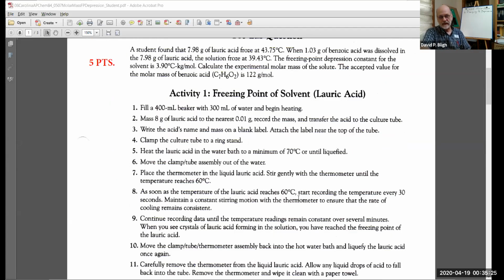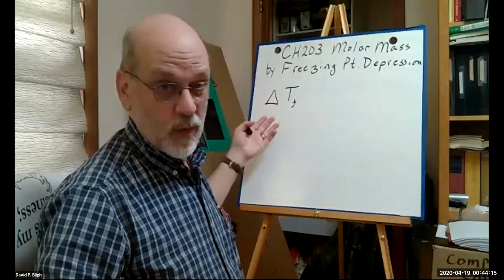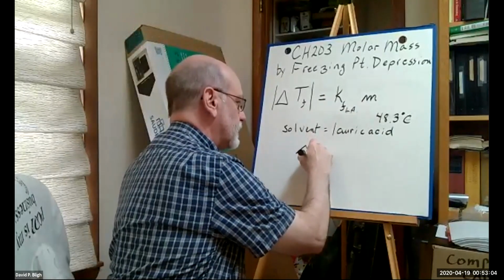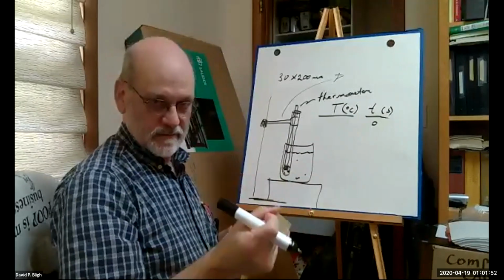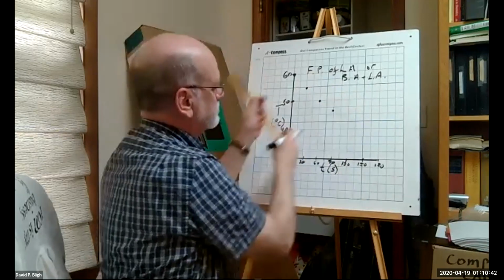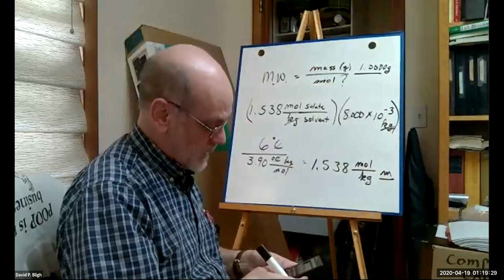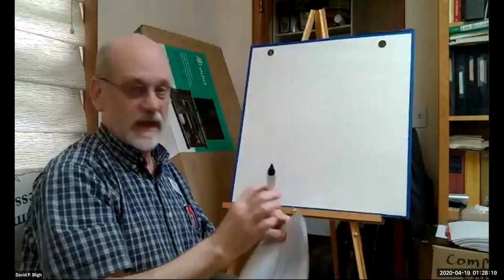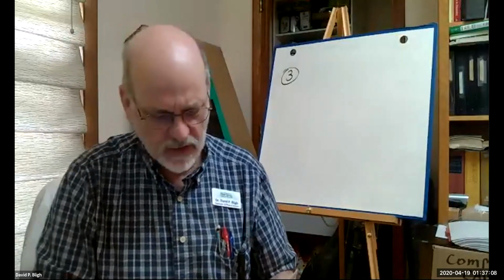GMT20200418 163122 David P B 1920x1018edit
CH203 S2020 Molar Mass by FP Depression Lab Intro & Discussion